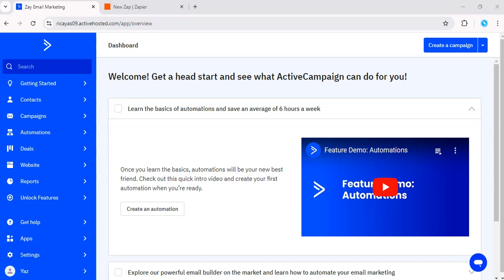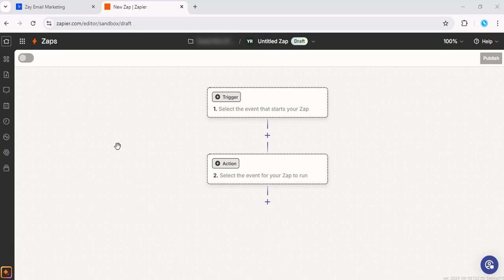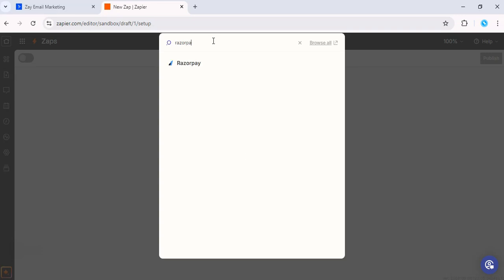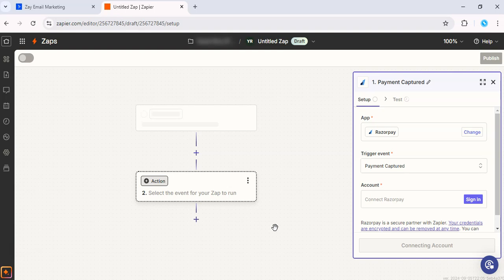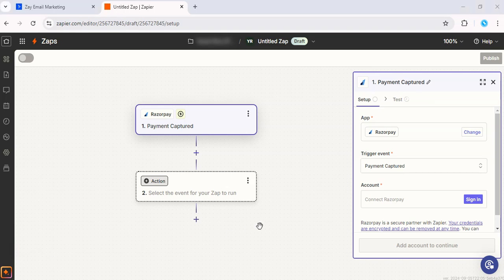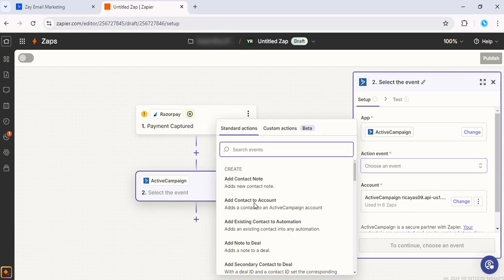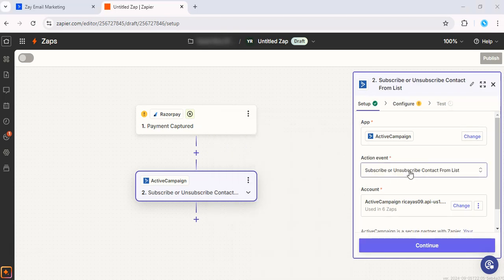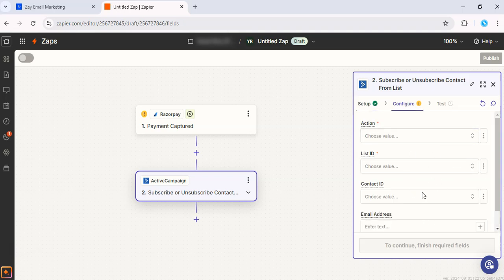How to Connect Razorpay to ActiveCampaign using Zapier (Step By Step)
How to Connect Razorpay to ActiveCampaign using Zapier

In this tutorial, we walk through the process of connecting Razorpay to ActiveCampaign using Zapier. This integration allows you to automate your business processes by triggering actions in ActiveCampaign whenever a payment is captured in Razorpay. Simplify your workflow and let automation handle the background tasks for you!

How to connect Razorpay with ActiveCampaign
ActiveCampaign Razorpay automation
Setting up Zapier for Razorpay and ActiveCampaign